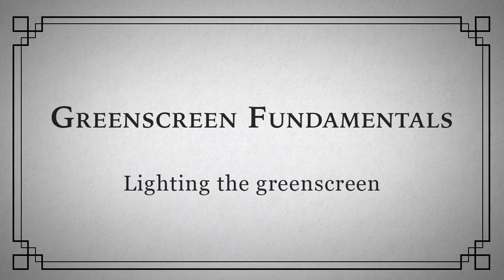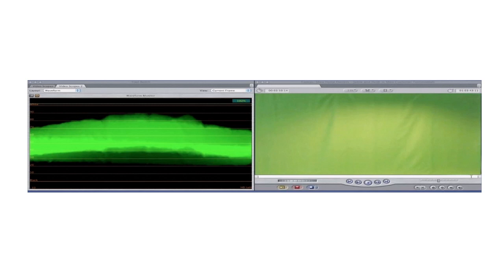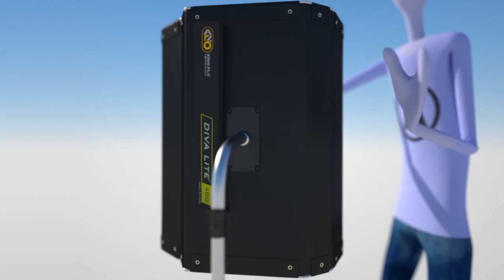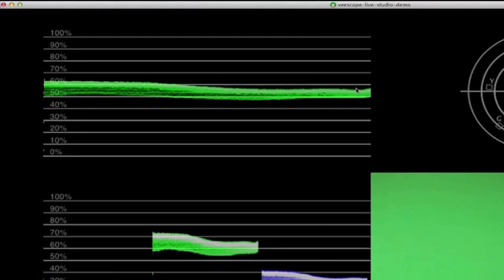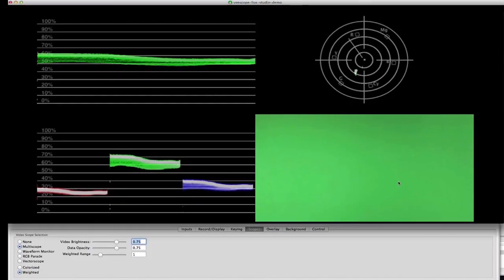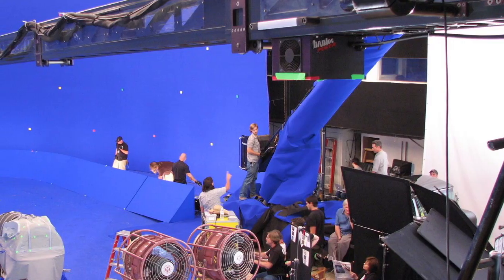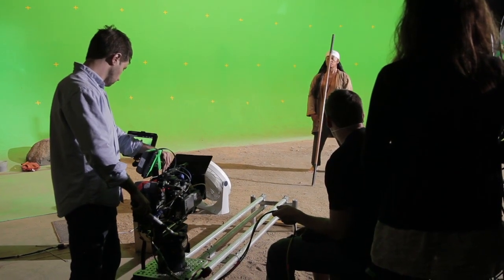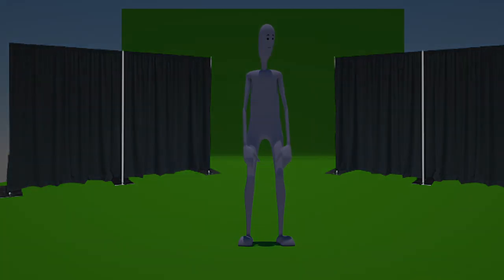Green Screen Fundamentals: Lighting Tips & Tricks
Shooting Green Screen well is an art unto itself. In this short tutorial, we will focus on the most important things to get right.

Topics and Tips in this video:

--- Making sure the green screen is evenly lit using on-set scope monitors.

--- Dedicated Green screen scope software: V-scope Live

--- Using KinoFlo light banks or LED panels to create an even lighting surface

Using a Wave-form monitor to evaluate greenscreen even-ness

White balance correction using Vector scopes and White cards

---  Importance of separation from green lighting to avoid color spillover

--- The untrustworthiness of the human eye for color evaluation.

FILMTOOLS:
For all products related to cinematography and film work, check out our sister company, Filmtools.

Filmtools supplies the major motion picture studios, corporate and industrial film and video makers, students and hobbyists with expendable supplies, cameras and accessories, grip and lighting equipment, and everything else needed to create films and videos.